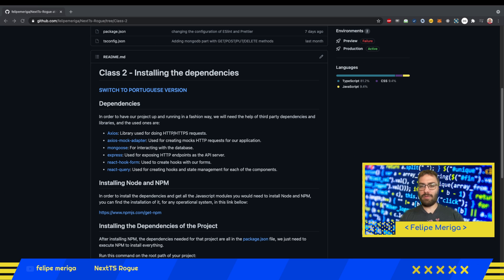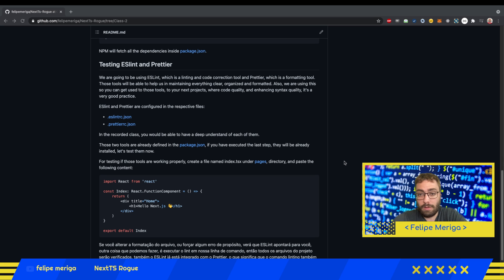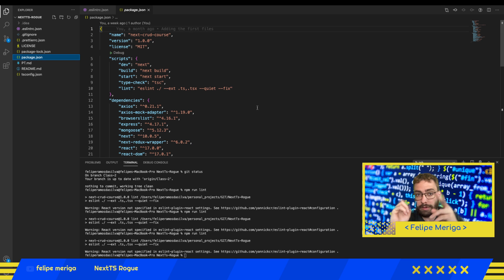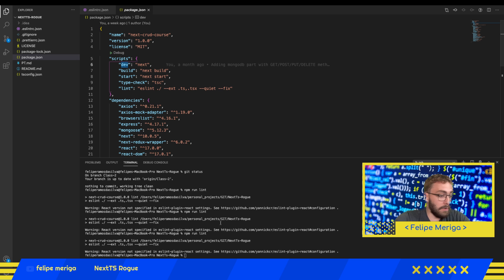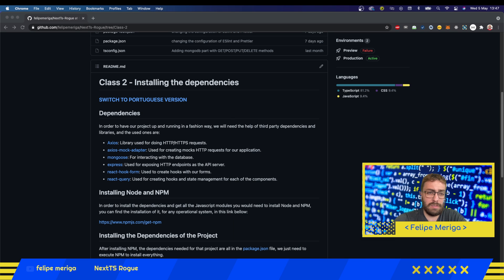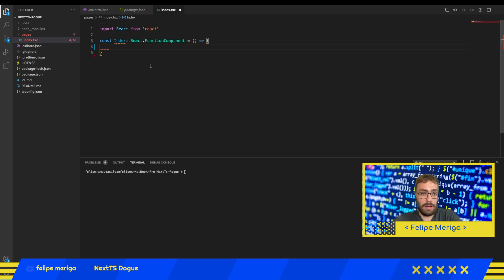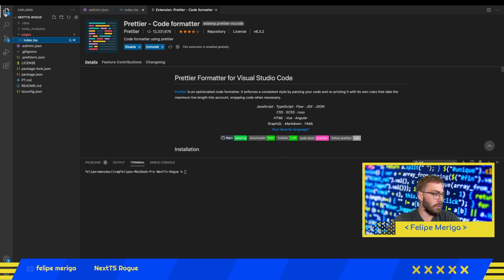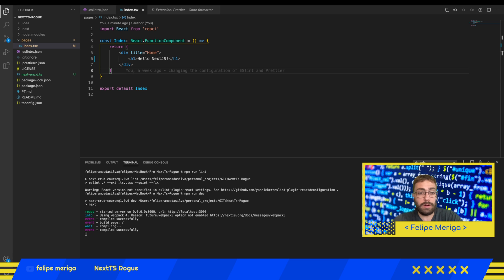NextTS Course - Class 2 - Installing the Dependencies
NextTS Rogue course it's a course for NextJS framework, aiming in teaching Javascript, Typescript, NextJS and React.

We will build an entire application from the scratch, building a web application for registering Start Wars characters, saving the data in a NoSQL database (MongoDB), involving frontend/backend part, deploying it in a Serverless environment.

--- CLASS 2 ---

This class we will be installing the dependencies and tools that will be used in the course.